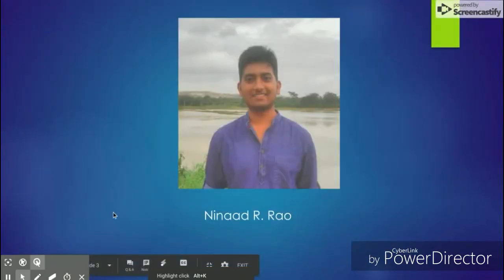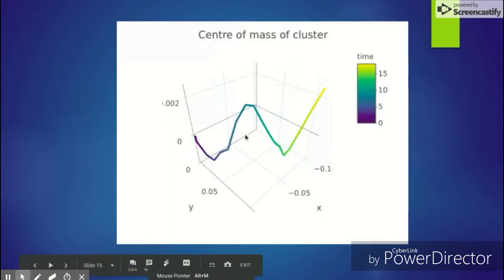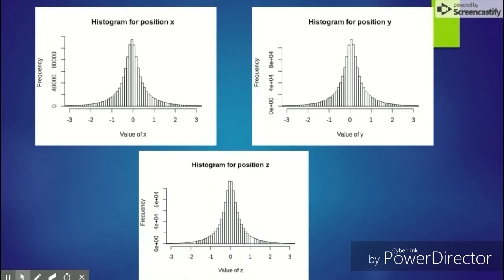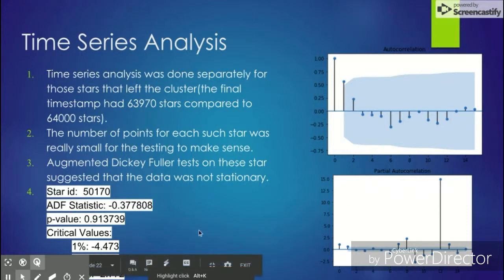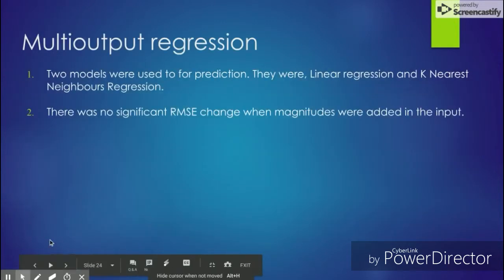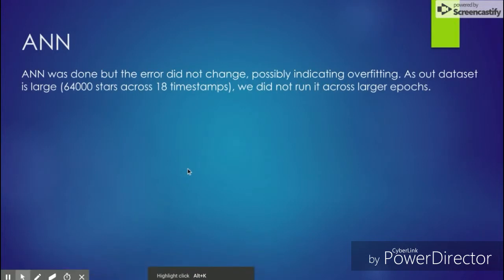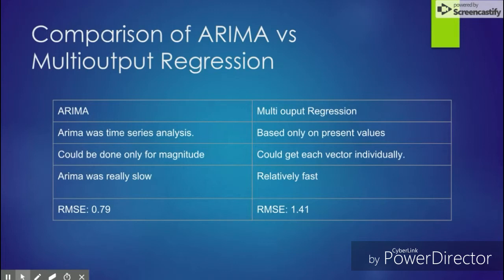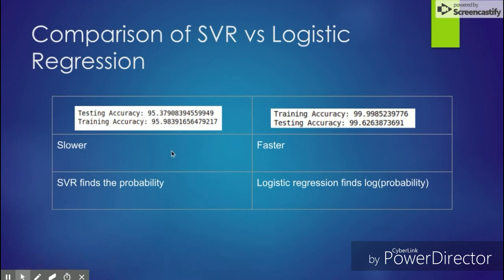Star cluster simulation